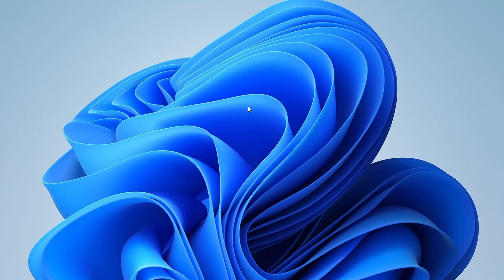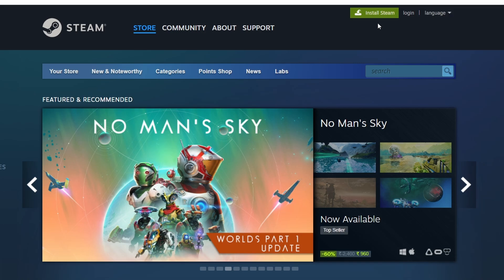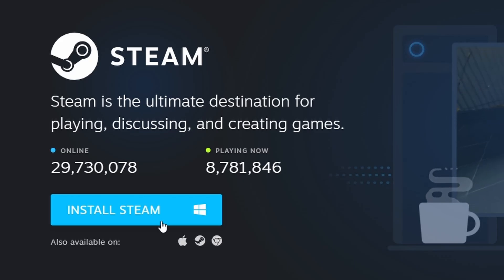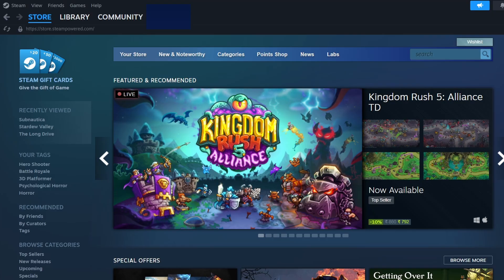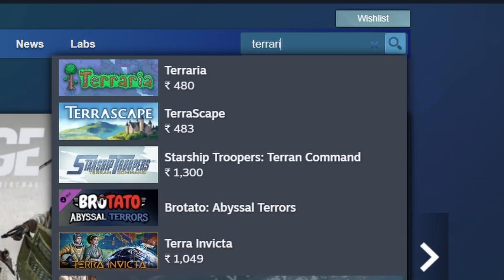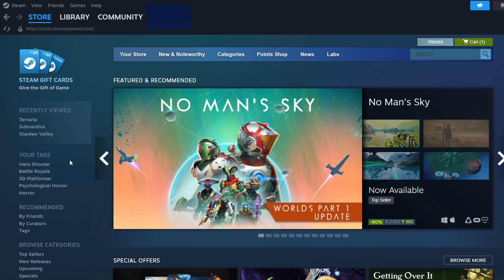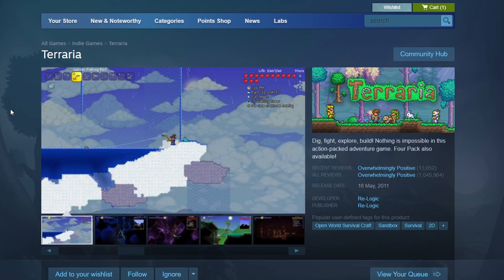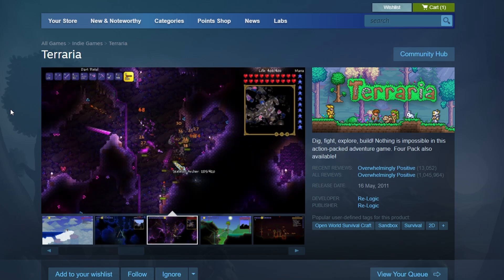How To Download Terraria In PC | Terraria Install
Today, I’ll be showing you how to download Terraria in your PC.

Gaming Keyboard
Gaming Mouse